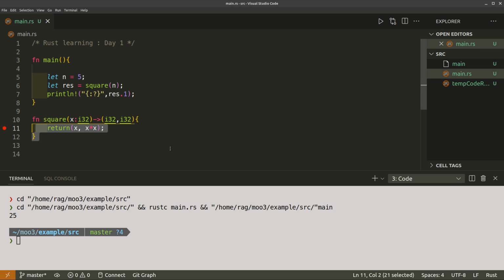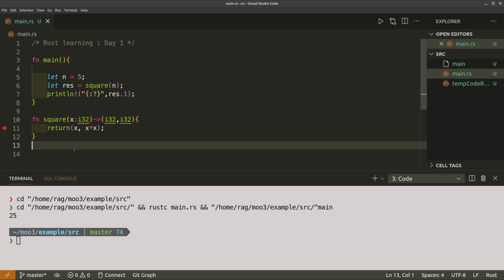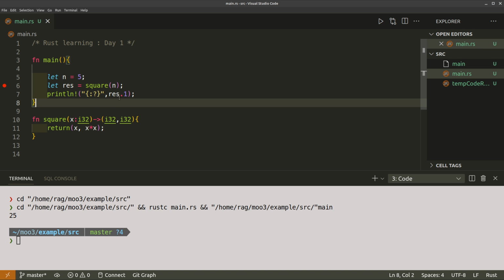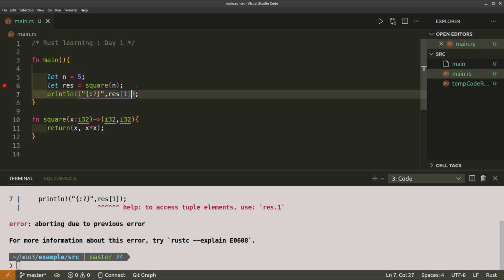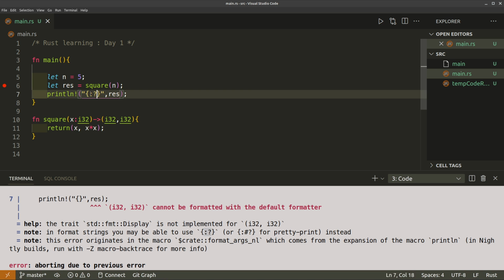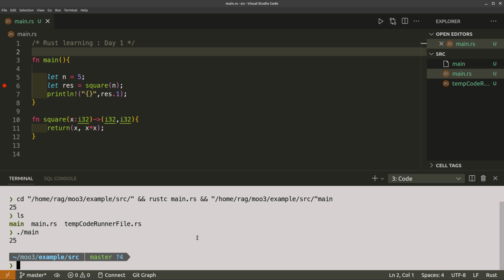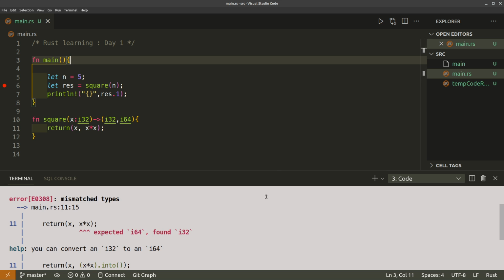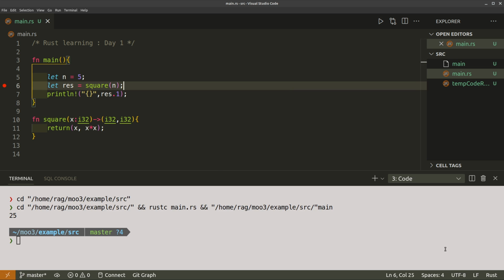Rust printing a tuple from a function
Print a value from a tuple returned by a function.